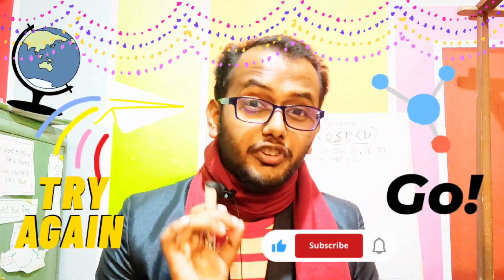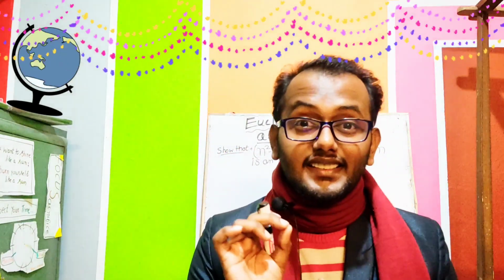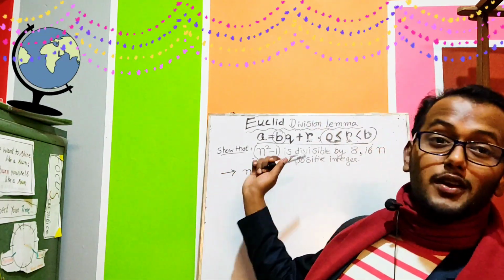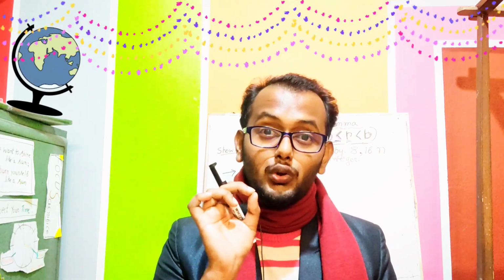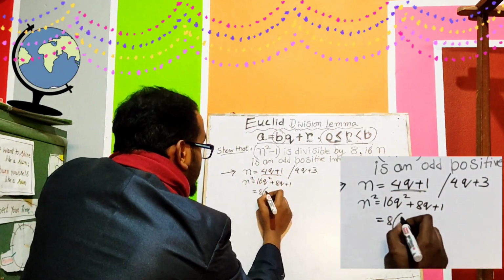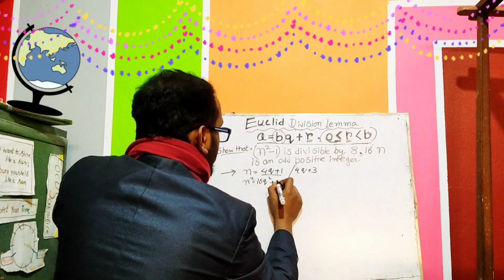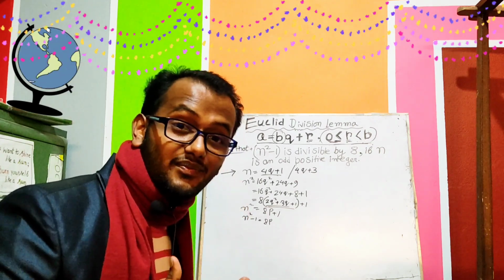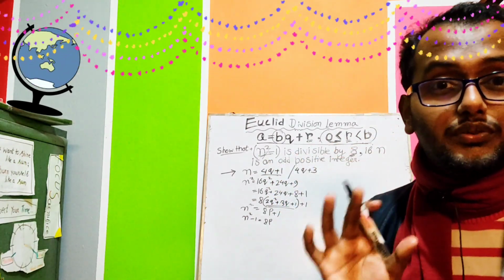Real number 06 | class 10 | problem on Euclid division Lemma | show that n²-1 is divisible by 8